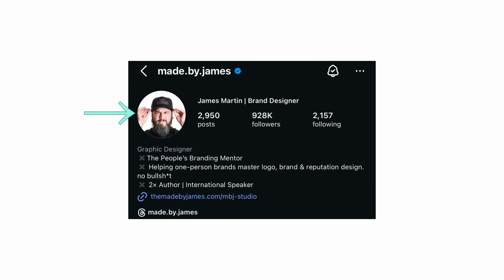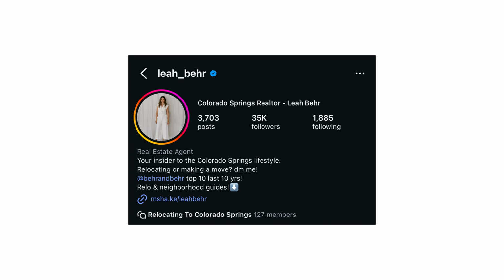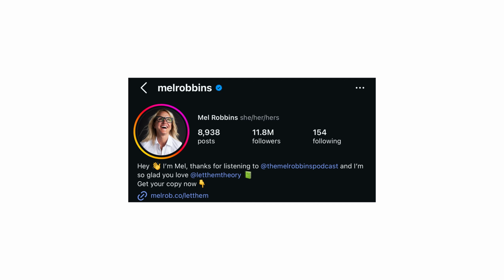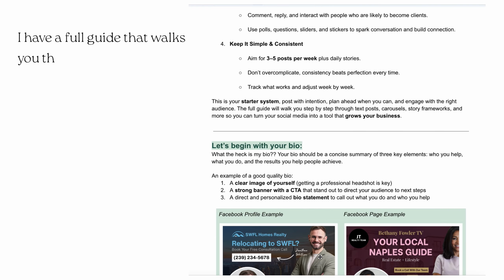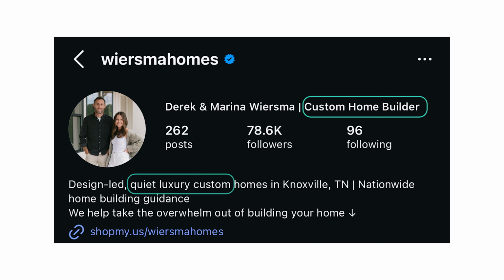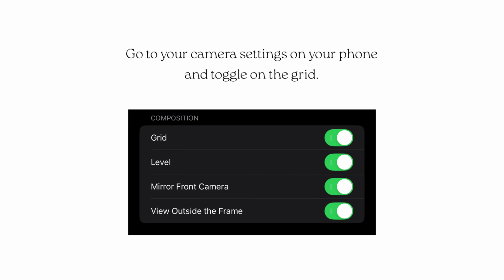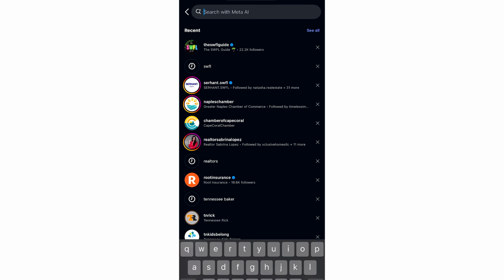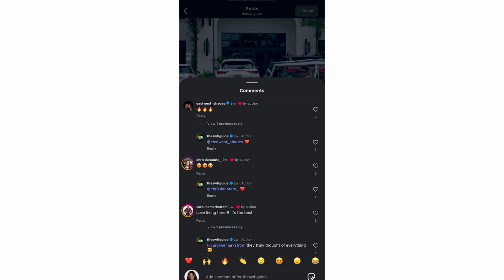The Fastest Way to Grow a Service Business on Instagram